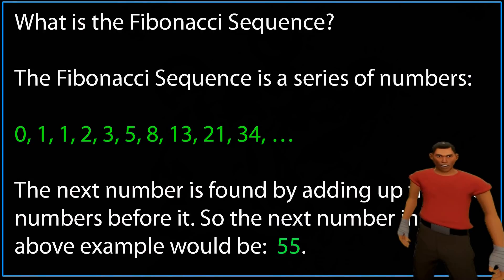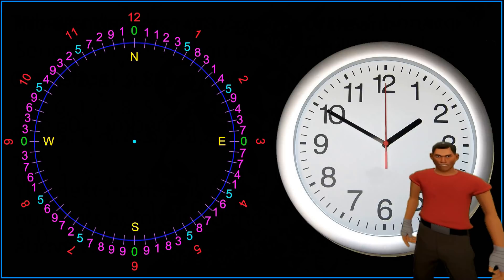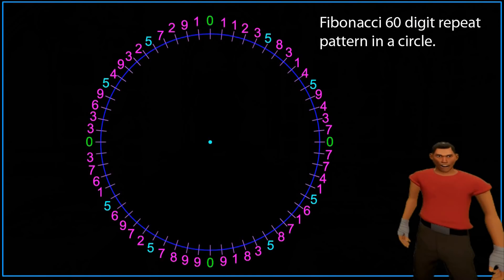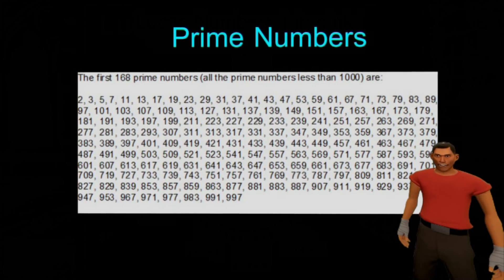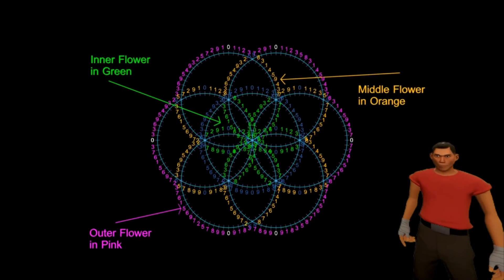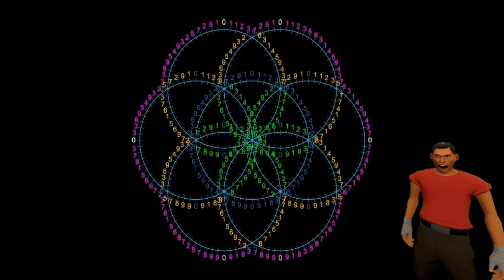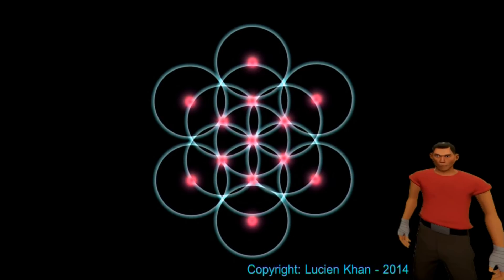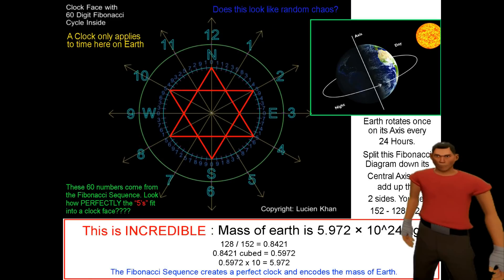The 216 Code that is built into The Universe.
After 10 years of searching I have found the answers to the riddle of time and space.

Please share it so that Mathematicians may learn about this.